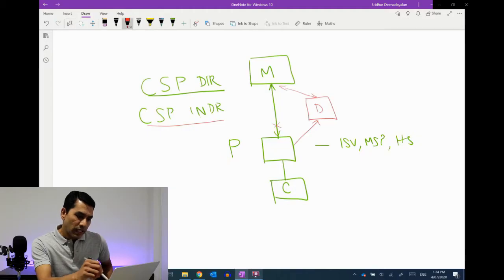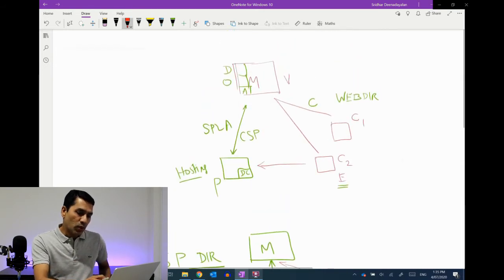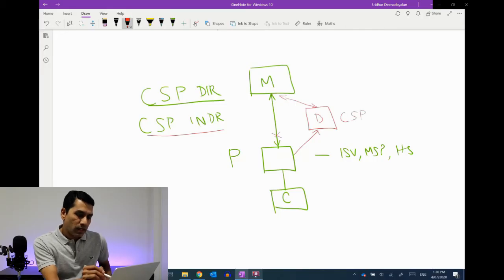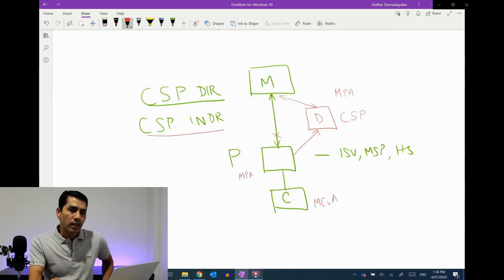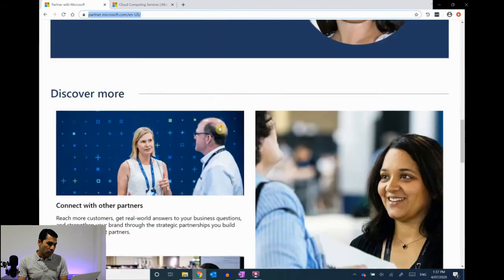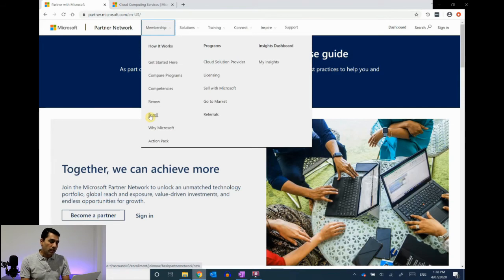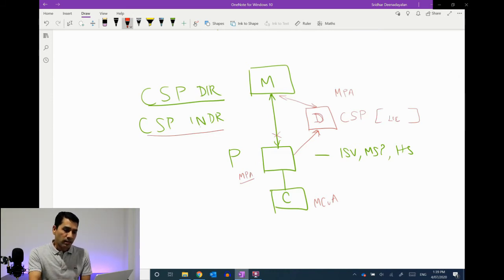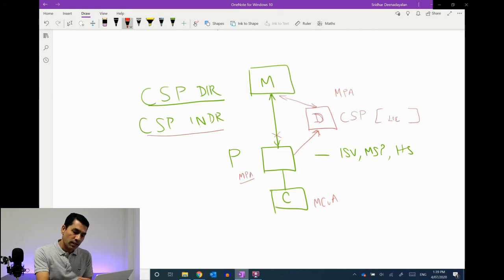Microsoft CSP Agreements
Understand Microsoft CSP distribution model and agreements necessary to get started on Azure through CSP licensing program.